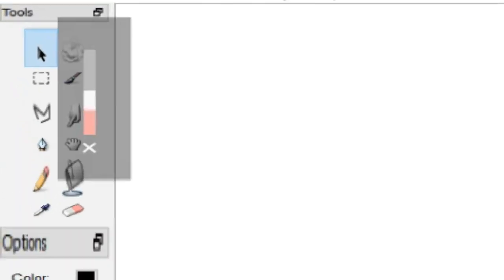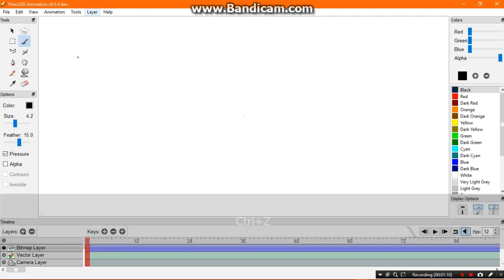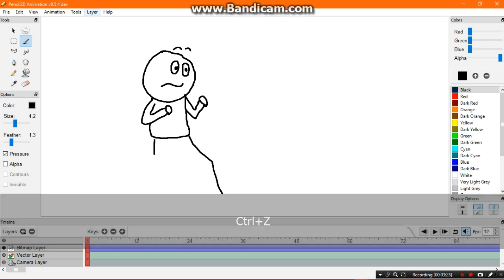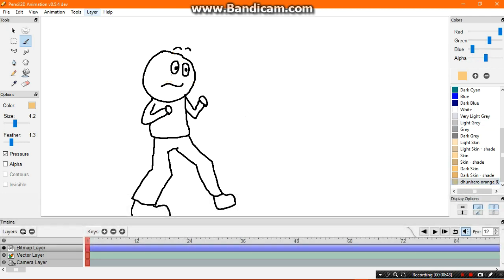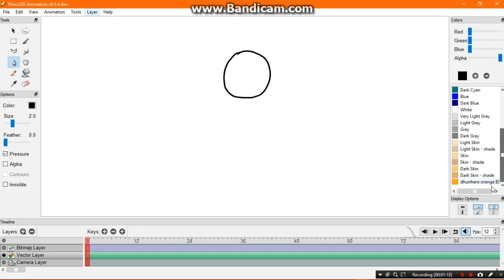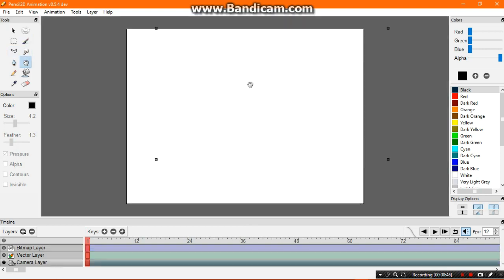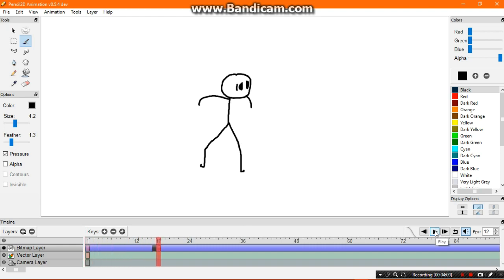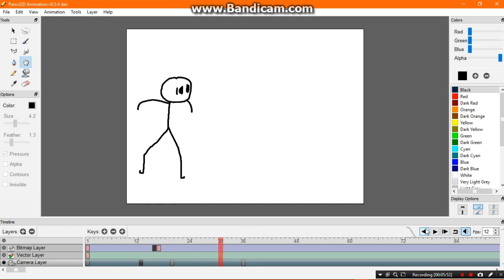Animation Reviews #3: Pencil2D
Another video! Woohoo!!!

LINKS

Please drop a like, leave a comment, and SMASH the Subscribe button into  B I T S  and ring the bell (or simply click on it) to get notified of new updates by
the channel!!

And this tells me you read the description! So you get a free cookie! c: